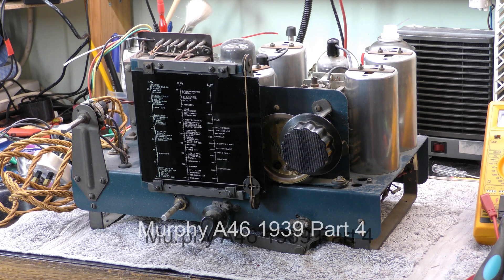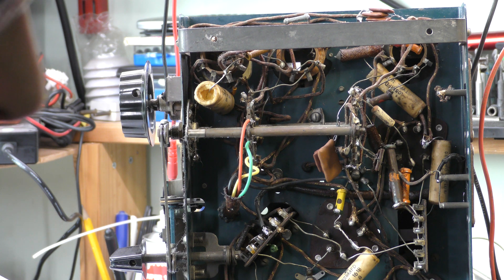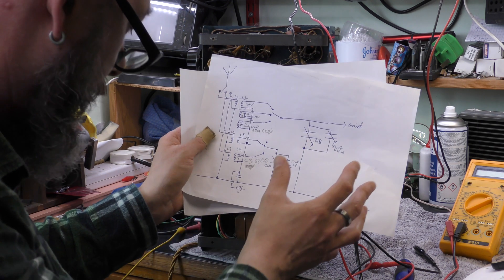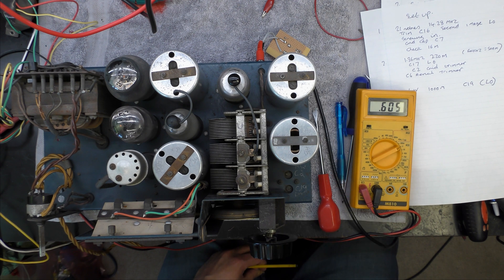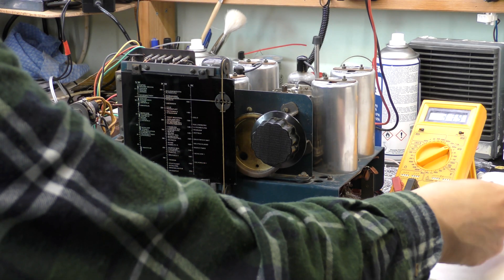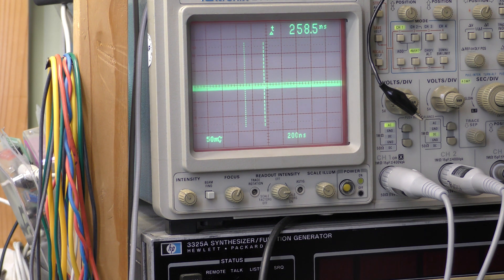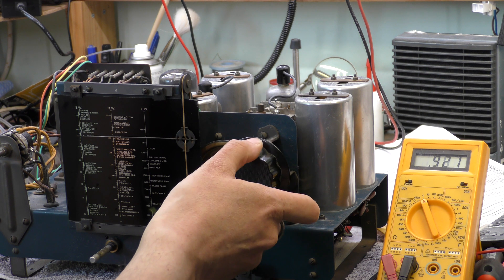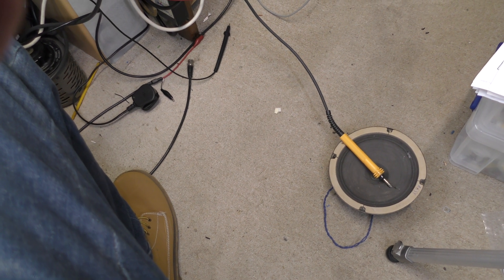Murphy A46 Part 4 Valve Tube Radio 1939, Mica caps (4K)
Well I'd almost forgot about it except I see it every morning looking at me. Its been over 2 years since I looked at it. I decided to investigate those white mica capacitors and see if they have problems after comments from my viewers. Further strange results in this video make interesting thoughts on what is going on with the tuned circuits. I will continue to investigate. Please comment with any thoughts.   Warning:- Valve Tube radios contain high voltages that are dangerous to work with.